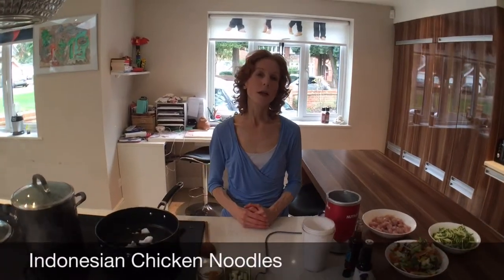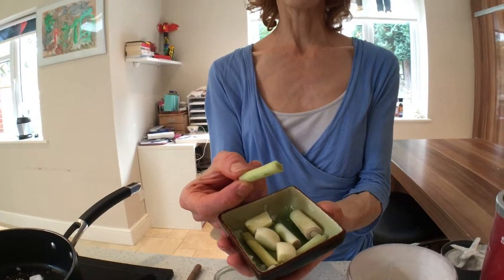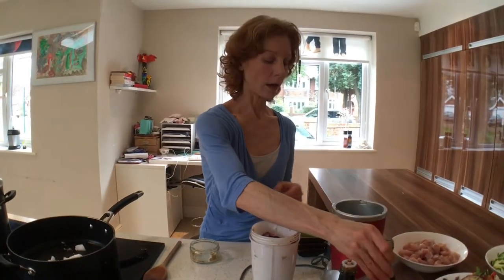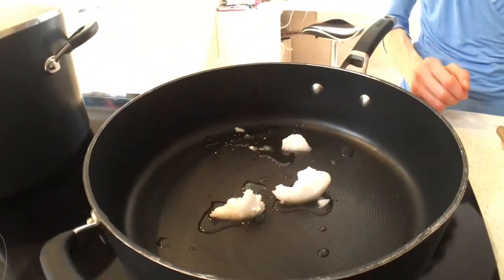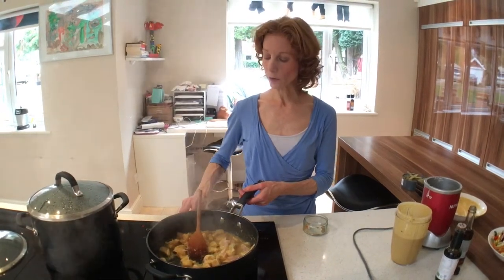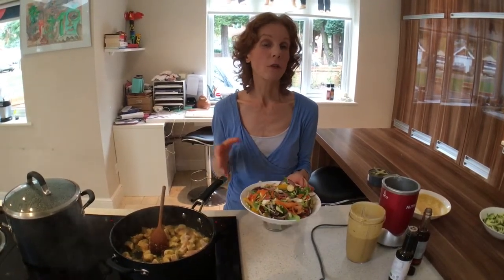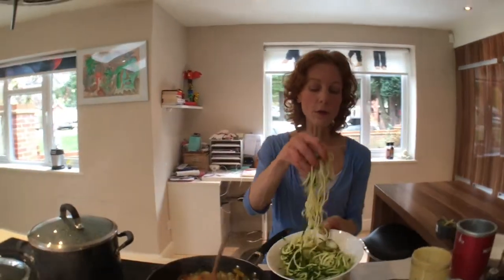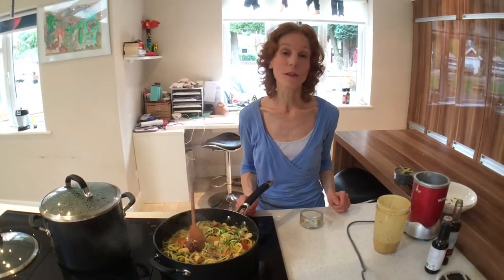Indonesian Chicken Noodles Paleo Style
A simple anti-inflammatory chicken noodle dish - quick and easy. Low carb using courgette noodles and takes minimum fuss but loads of flavour. Perfect family meal